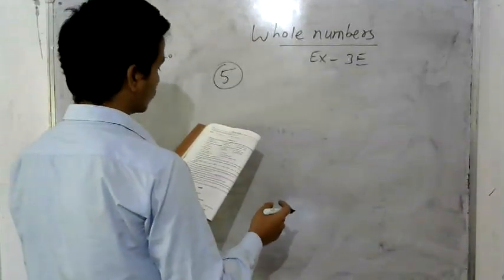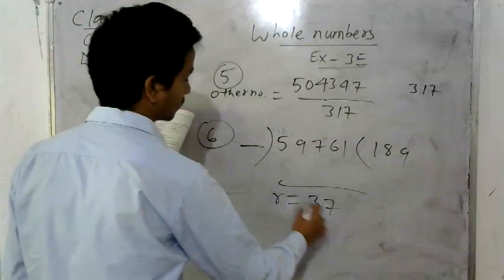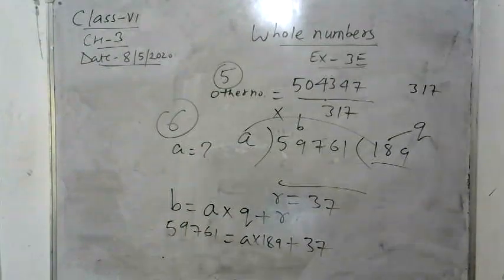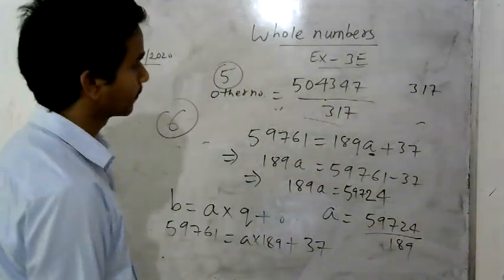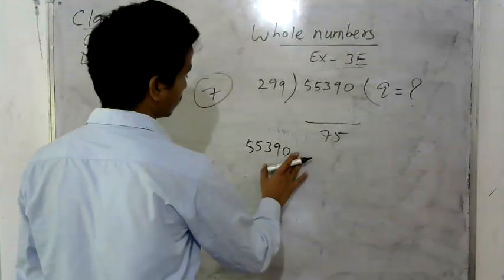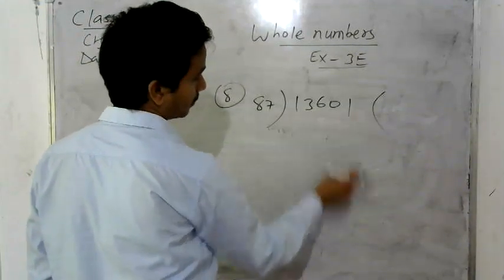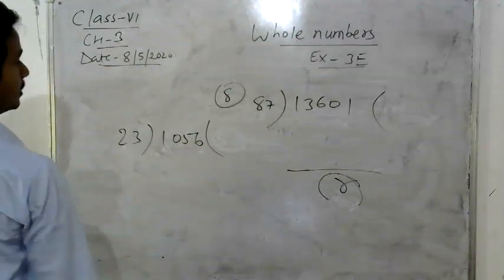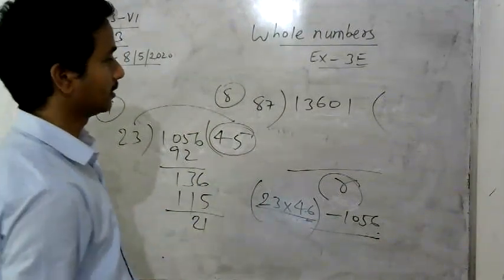CLASS-VI MATHS WHOLE NUMBER EX-3E LECTURE NO 10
Discussed some problems of ex- 3e